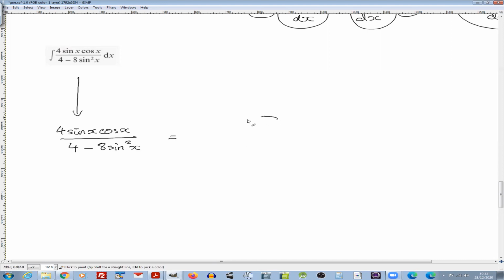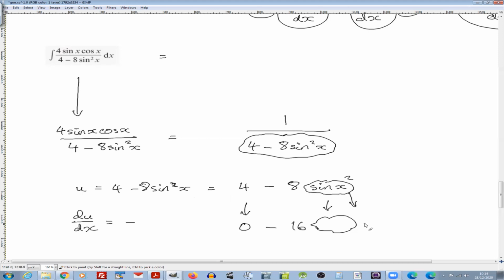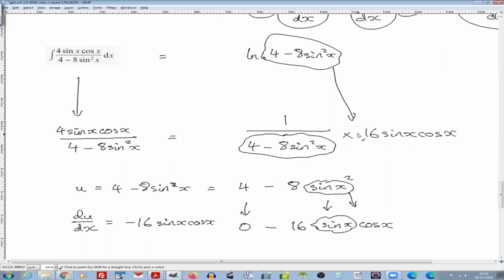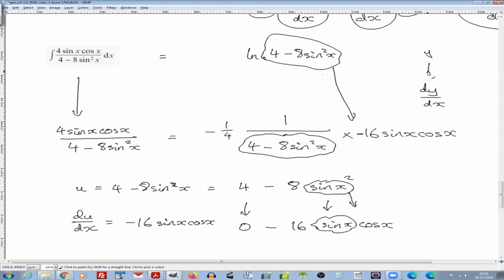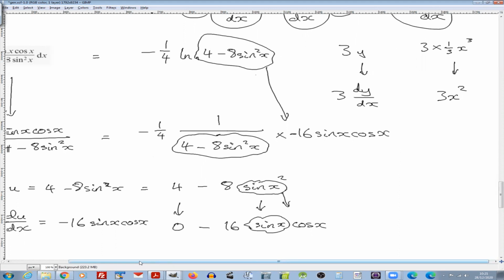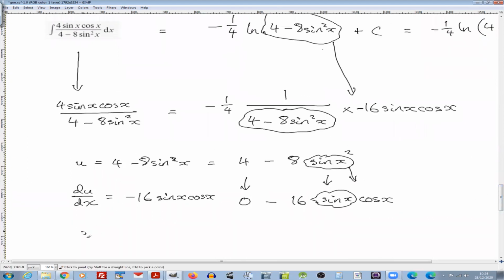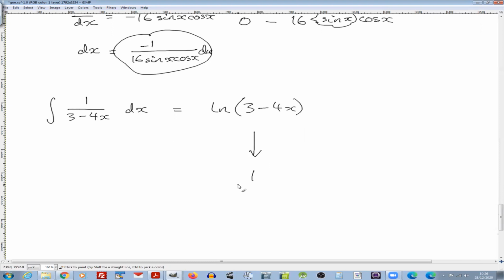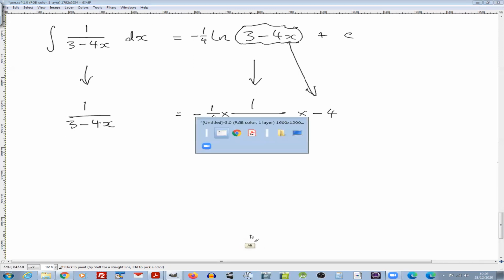Integration by inspection 2